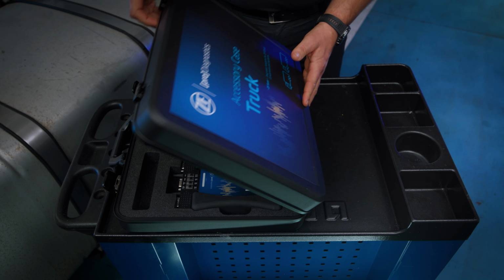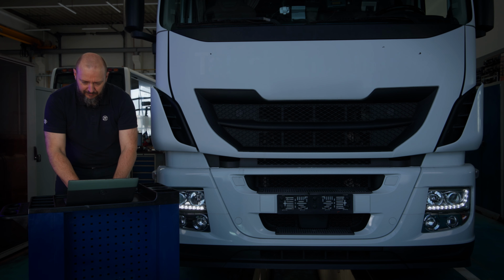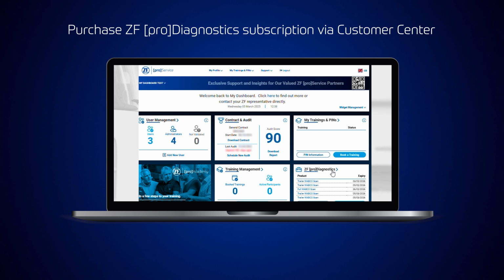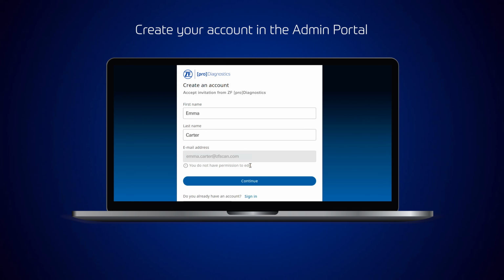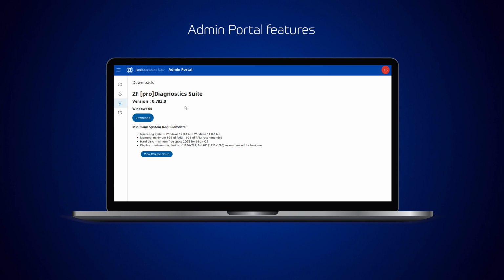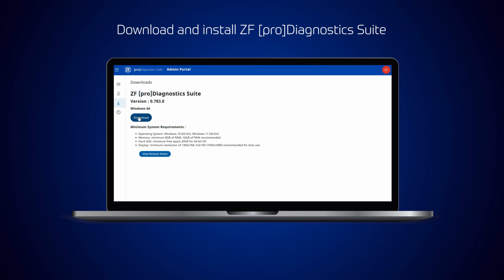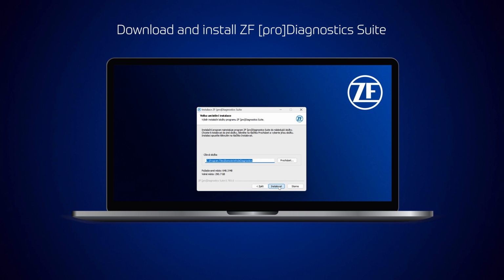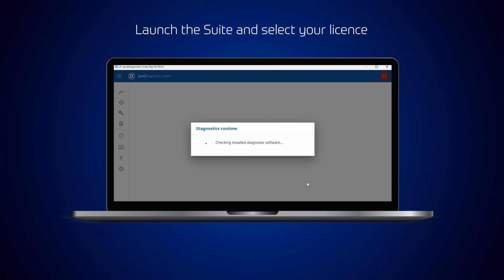How to purchase & set up ZF Scan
Learn how to easily purchase, download, and set up ZF Scan - your next generation tool for fast and accurate diagnostics of ZF Group components and systems.